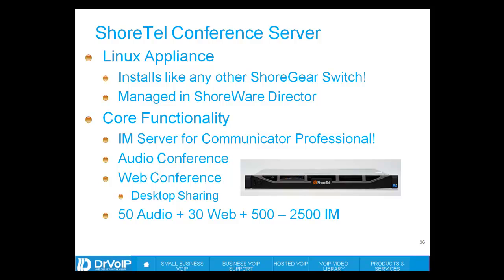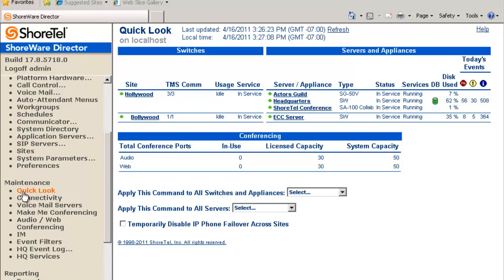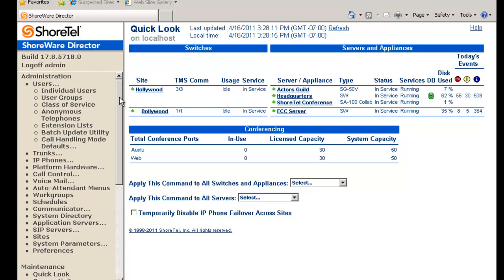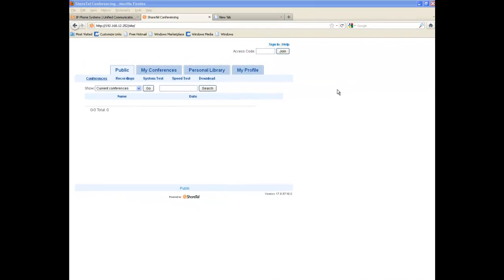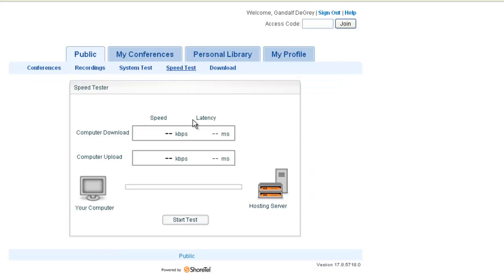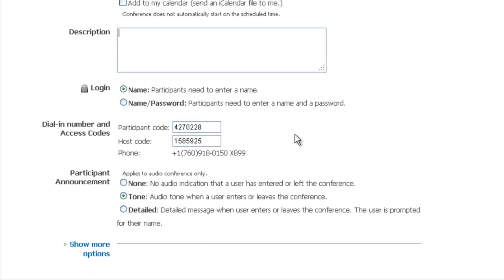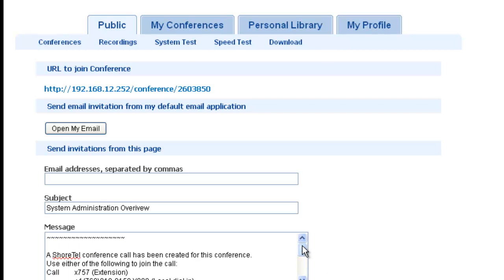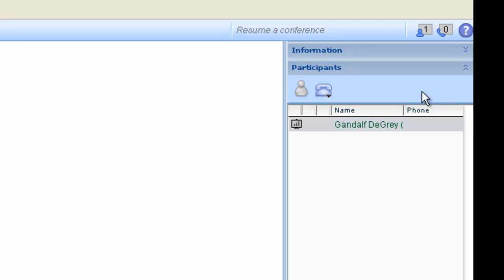ShoreTel Collaboration Server a new Version 12 Appliance!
- IM, Audio Conferencing, Desktop Sharing, White Board and Outlook Integration.  What more can a Unified Communications platform offer you?  The new ShoreTel Conference server is a game changer.  All Marketing crap aside, you might buy a ShoreTel IPBX just to get this functionality!